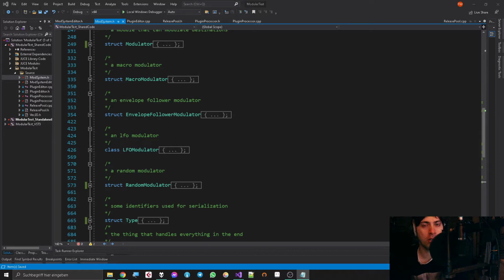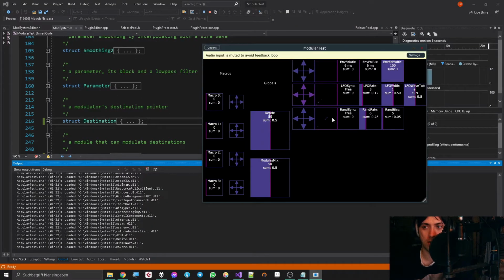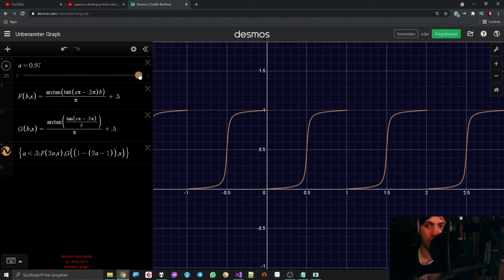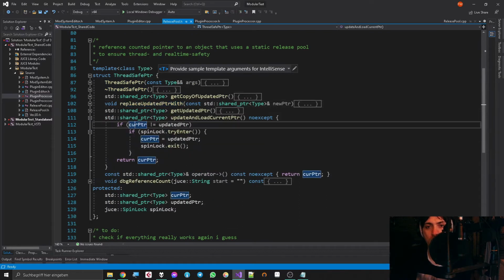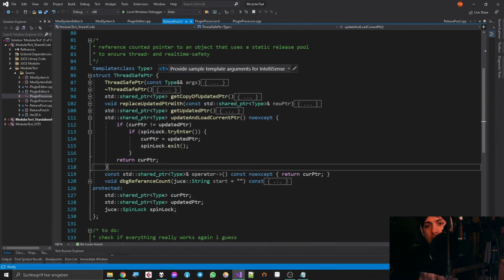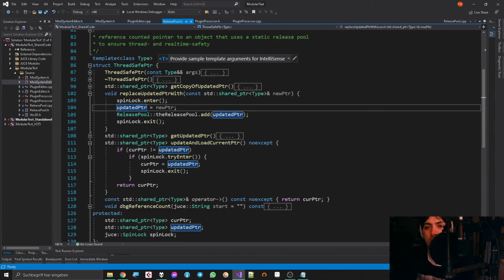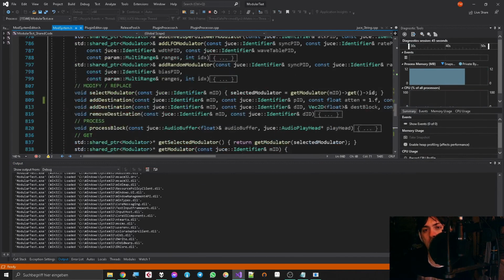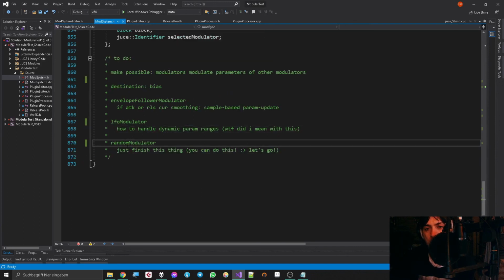2015_05_DevLog (Modsys, Thread-Safety, Plans)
Yep, this is a long video. But I summarize my topics at the beginning, so feel free to just skip to whatever is interesting to you :)

It does contain a bunch of code examples, so I also added it to my tutorials list, but pls beware that i'm not entirely sure about this yet. just pretty much, but not entirely.